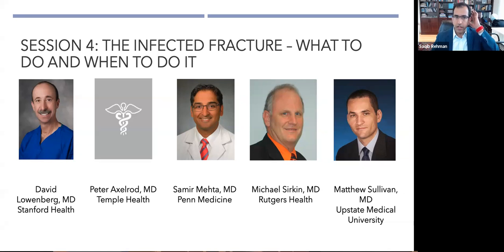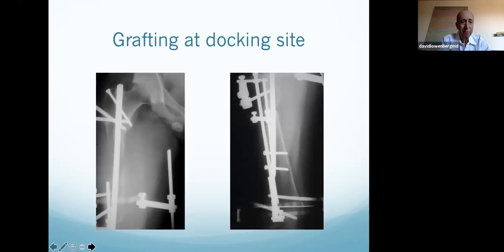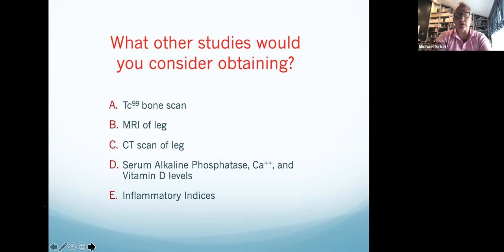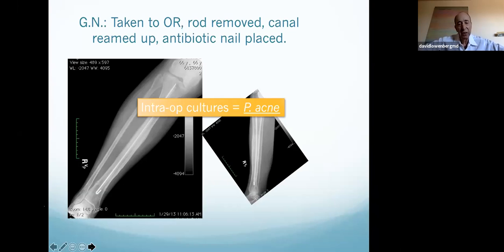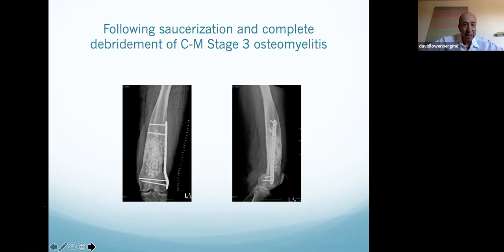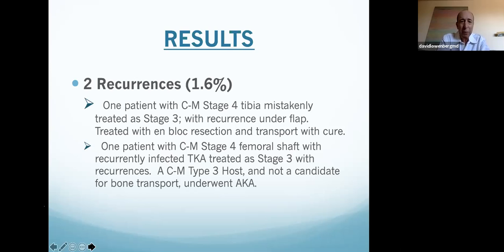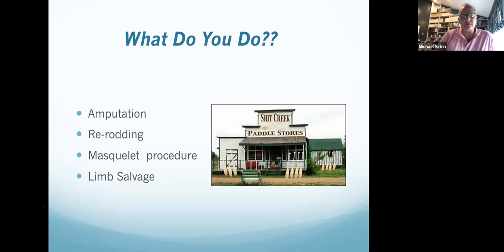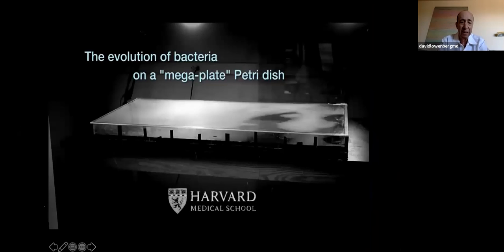The infected fracture - What to do and when to do it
Dr. David Lowenberg moderating, with panelists Drs. Peter Axelrod, Samir Mehta, Michael Sirkin, and Matthew Sullivan.  At the 13th Annual Philadelphia Orthopaedic Trauma Symposium, June 12, 2021.